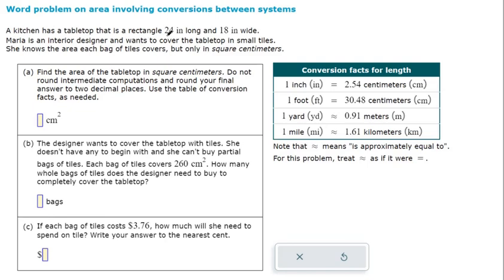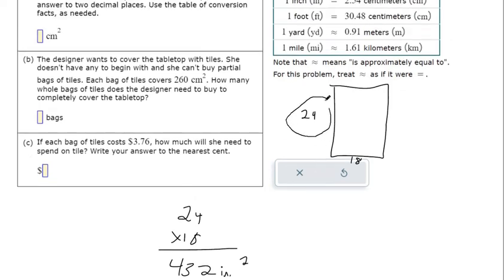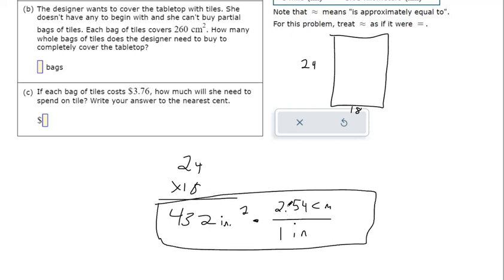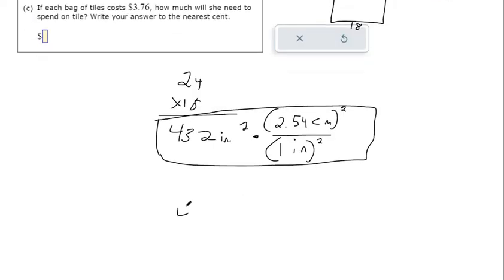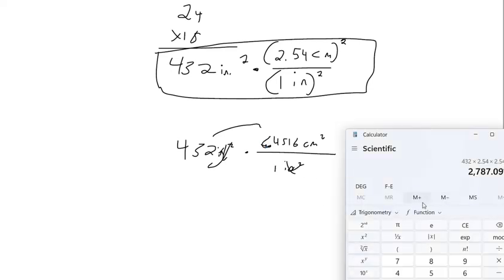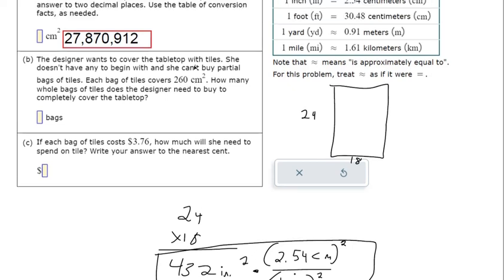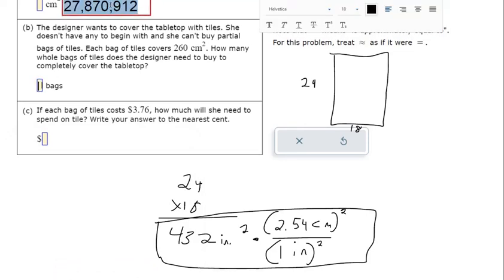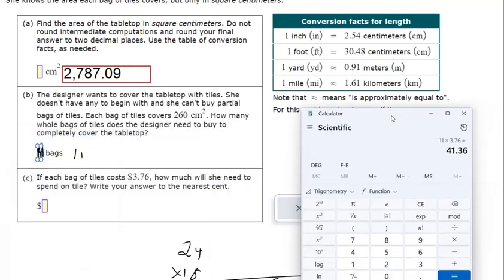Word problem on area involving conversions between systems